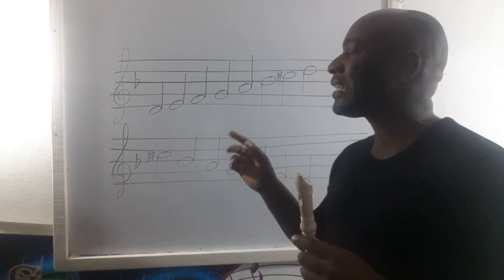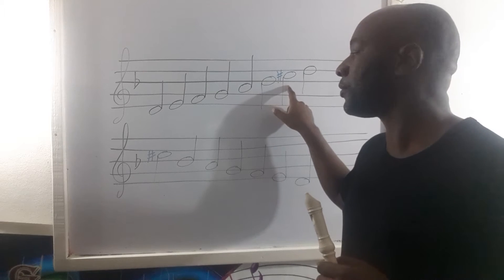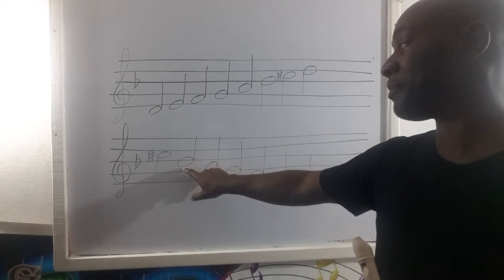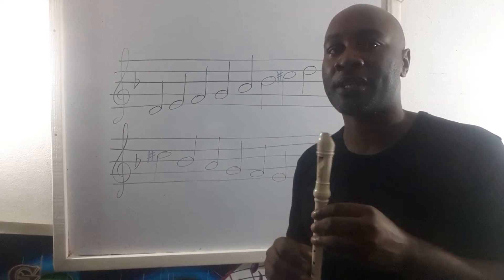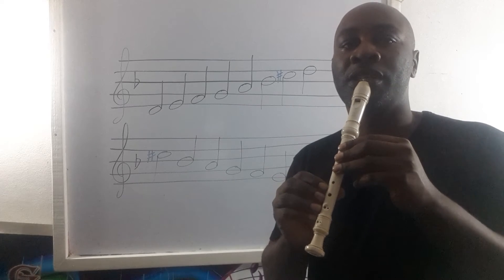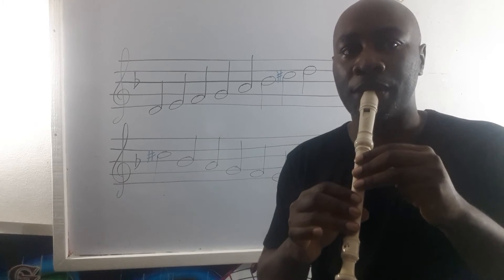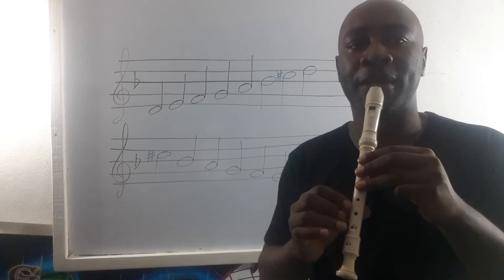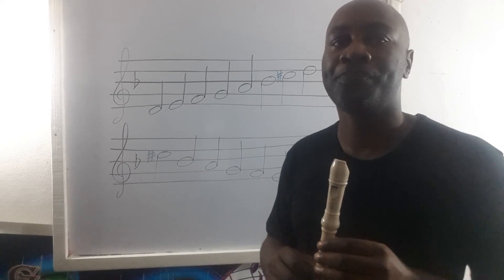D harmonic minor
The D minor is the relative minor to F major hence in the key signature it has a 1 flat ( B flat).
The D harmonic minor that is played in the video has a raise 7th (C sharp)
Check for your F natural before you begin.